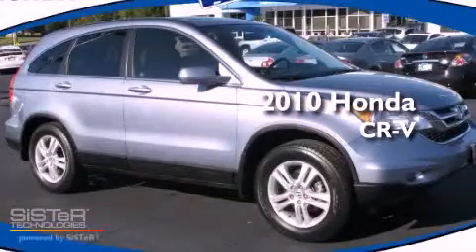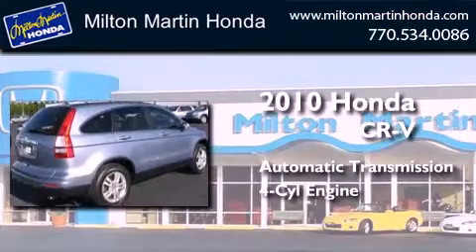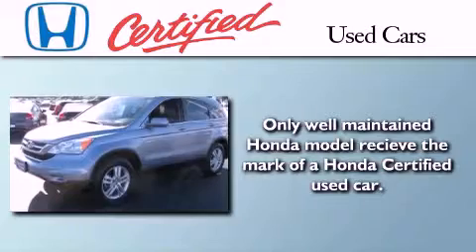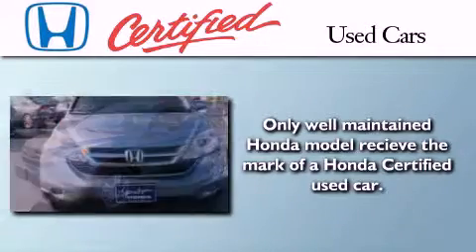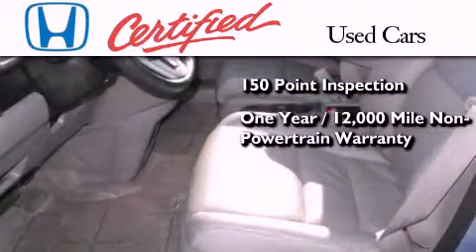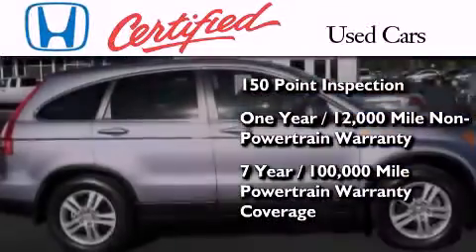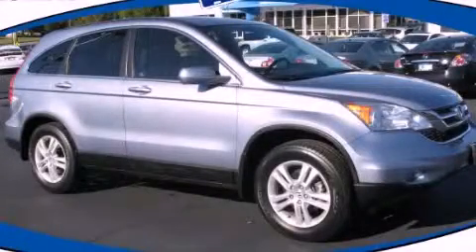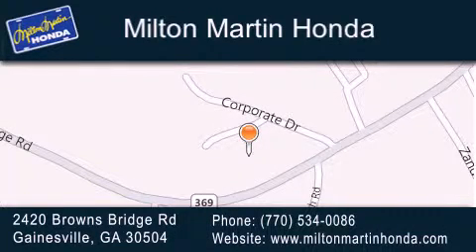Used 2010 Honda CR-V Gainesville GA 30504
Year : 2010
 Make : Honda
 Model : CR-V
 Engine : 4 Cyl.
 Trans . : Automatic
 Exterior : ALABASTER SILVER METALLIC
 Miles : 20,856
 Interior : GRAY
 Stock : 27166A